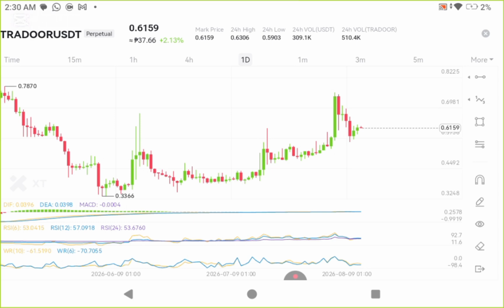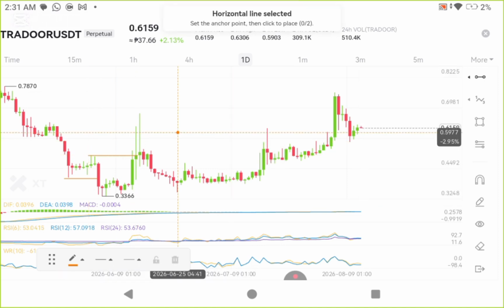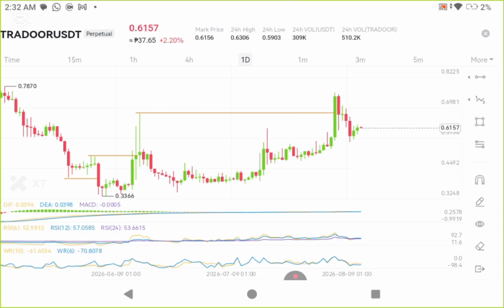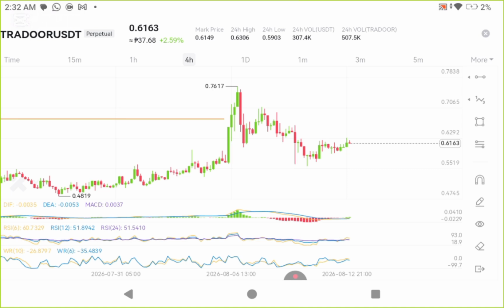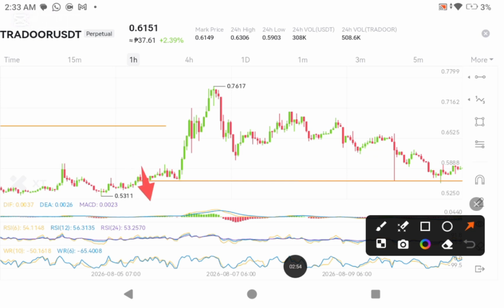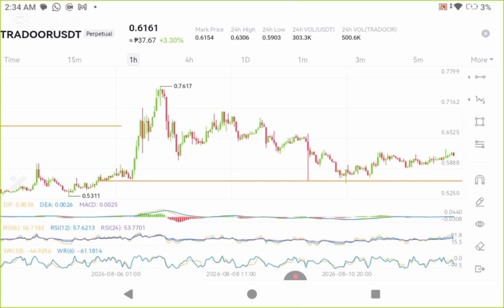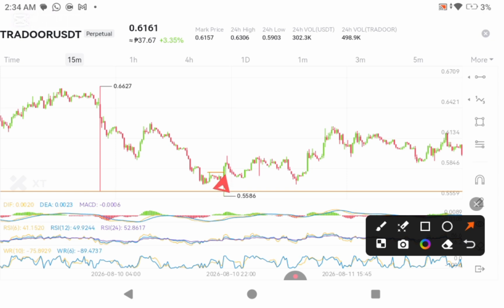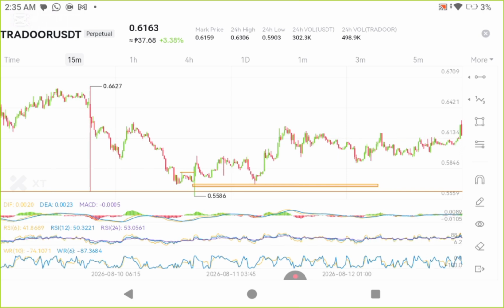TOP DOWN ANALYSIS 📉📉📉📉📉 Subscribe, Like Share And Comment Your Opinion ✨✨✨trading